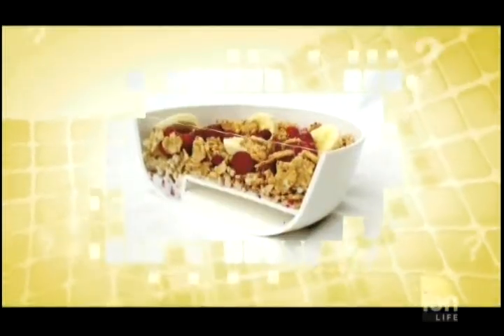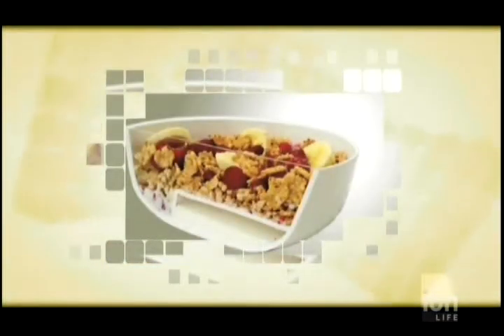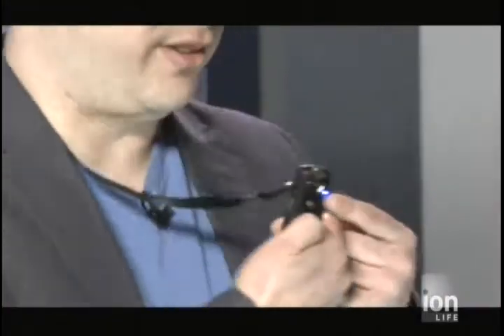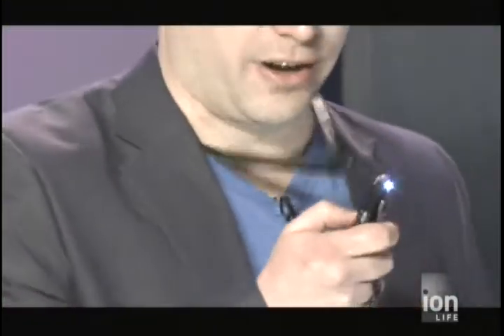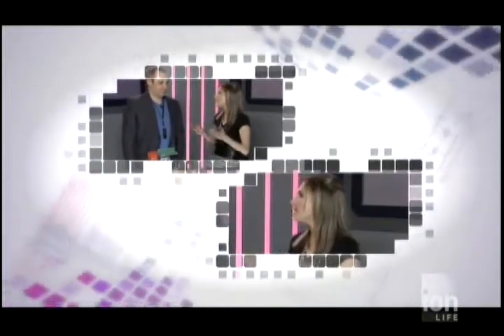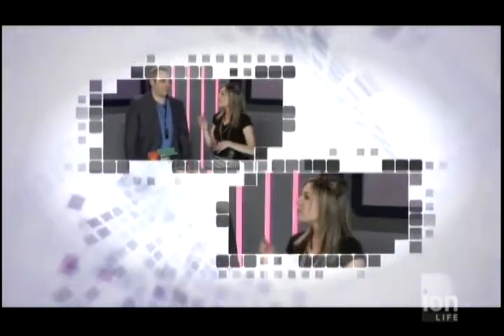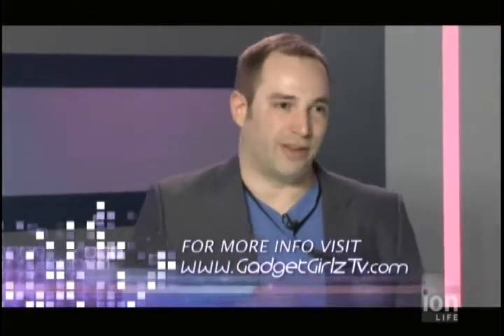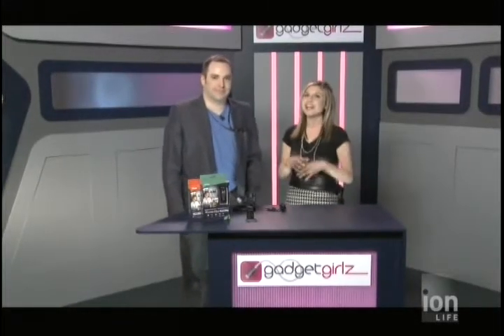Gadget Girlz TV Episode 104 PT3 HD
News: Southern RobotX Remote Control Lawn Mower, Vicon Revue wearable digital camera, eStarling Touchconnect digital frame
Green Gadgetz: movement powered rotel phone, chukka kinetic powered mp3 player
On Location: Pointerware digital platforms and simplified software
Curious Gadgetz: Eat Me Crunchy cereal bowl
In Studio: uCorder wearable video recorder
History of Gadgetz: Bikes
On Location: Miniwiz Sustainable Energy Development
note: All other episodes will be changed to HD containing 4 parts